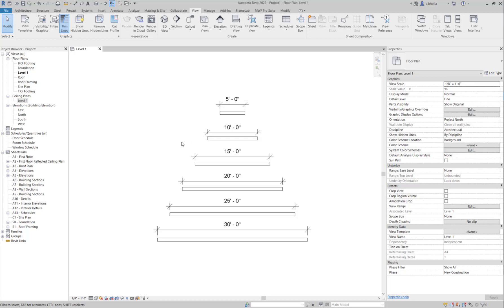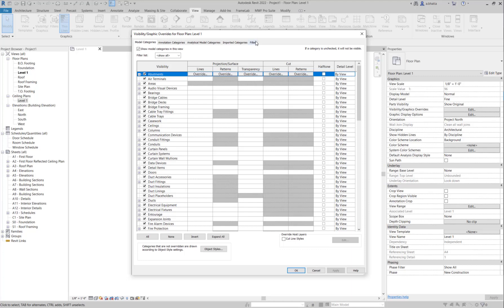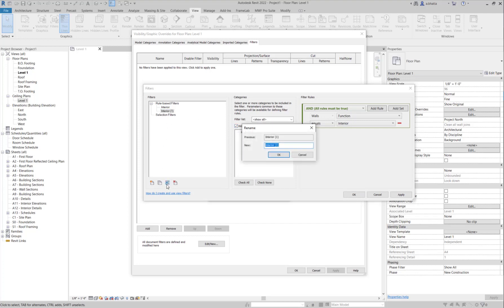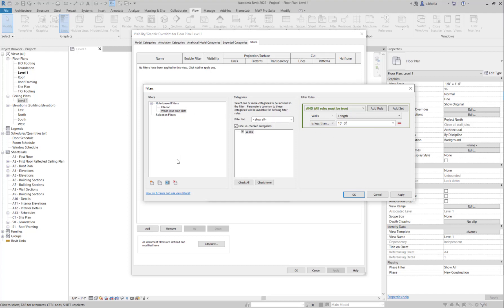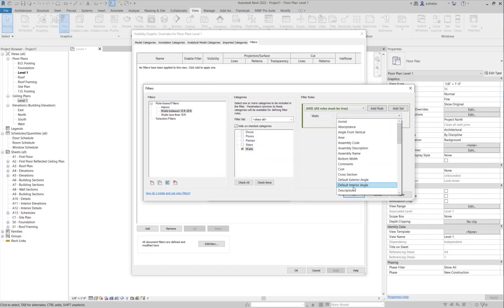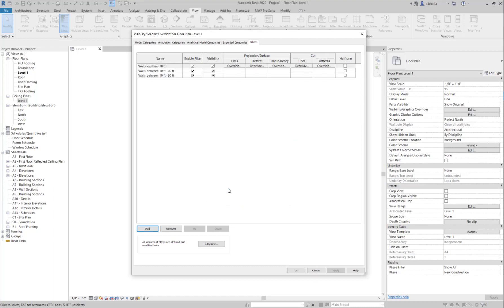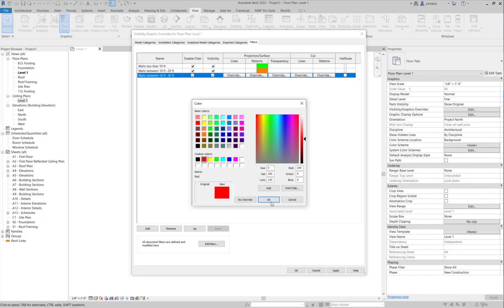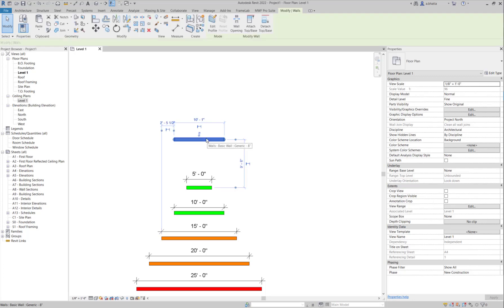Adding Color Filters to Wall Lengths in Revit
Learn how to color code your wall lengths for improved visibility in Revit.